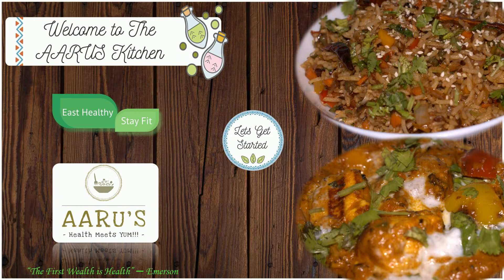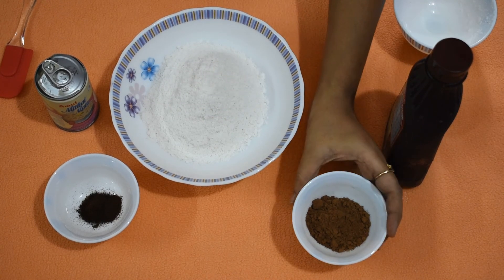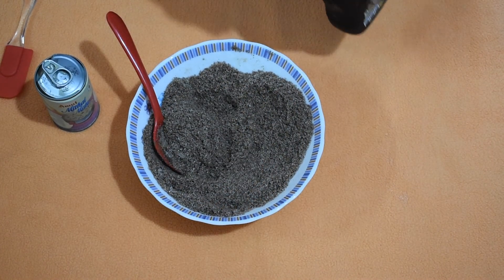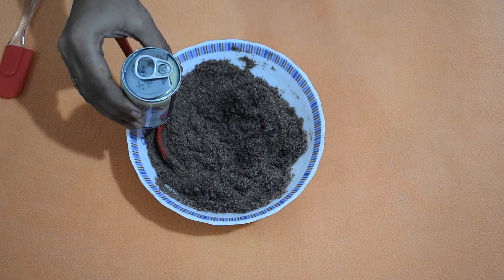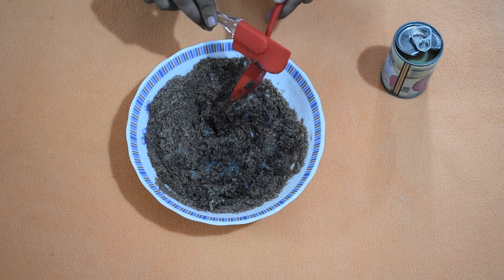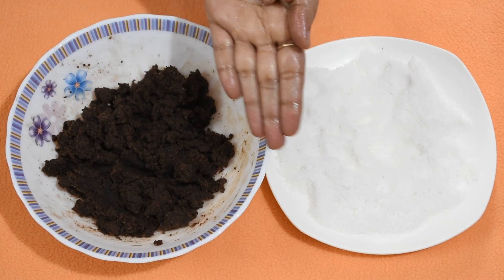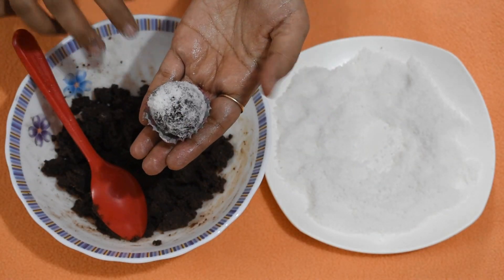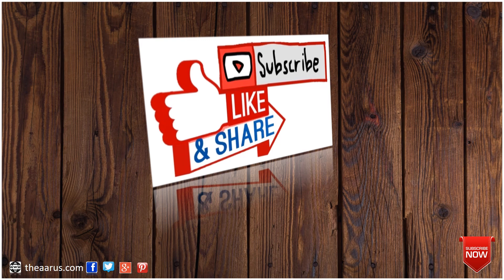Chocolate Nariyal Ladoo | चॉकलेट नारीयल लड्डू | Chocolate Coconut Balls Recipe | Sweet Laddu | AARUS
Chocolate Nariyal Ladoo is a no bake dessert recipe that even kids can make.It is made from desicated coconut, chocolate and condensed milk. It tastes super yummy and is healthy as well !!!

So for this Rakshabandhan, surprise your brother and sister with this simple yet amazing recipe.

AARU’S is about making food yummy, while retaining its health and nutritional value. Food preparation for us is passion that goes on with innovation, by looking for best practices prevalent in the India’s rich cultural heritage. The traditional food prepared in our country has MUM’s taste and has local innovations; our effort is to bring out that with adding some healthy twists.

Eat Healthy Stay Fit!!!